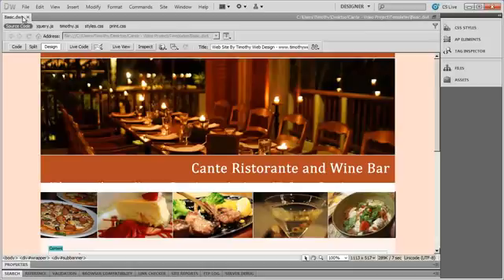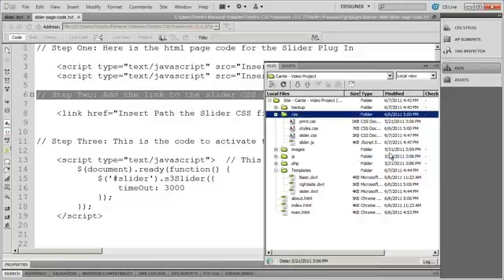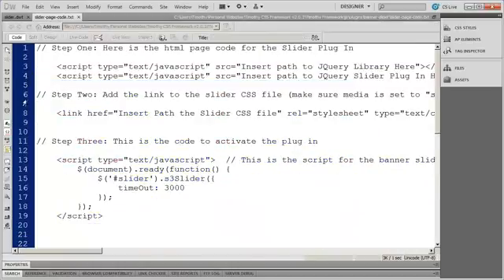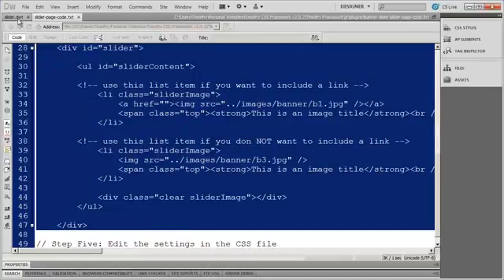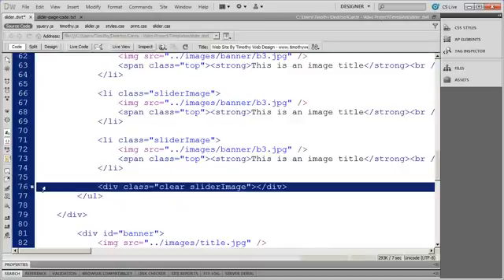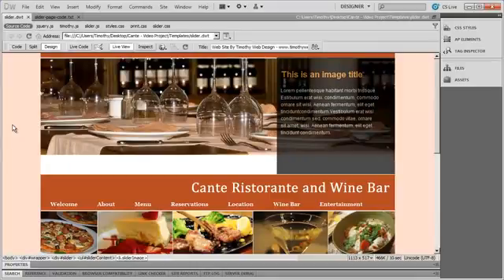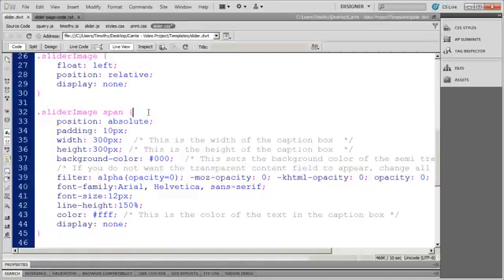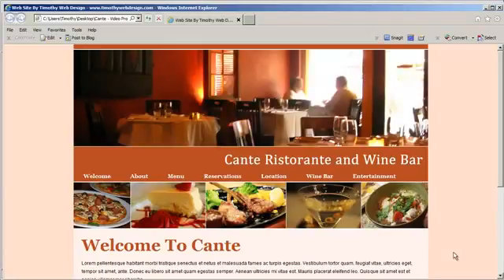38 Introduction To Dreamweaver Tutorial CS5